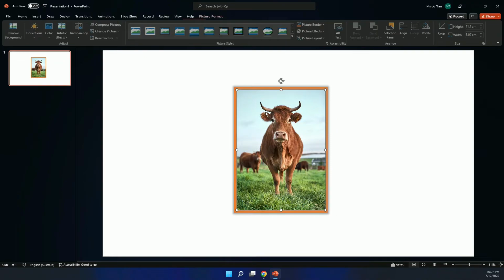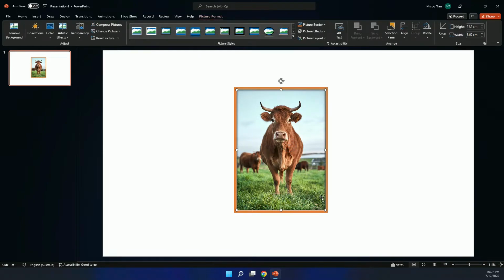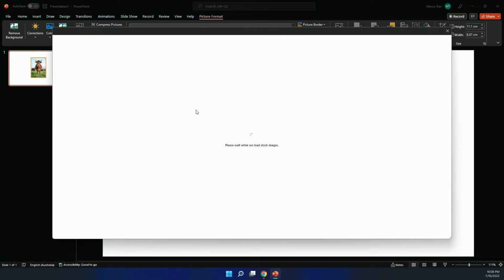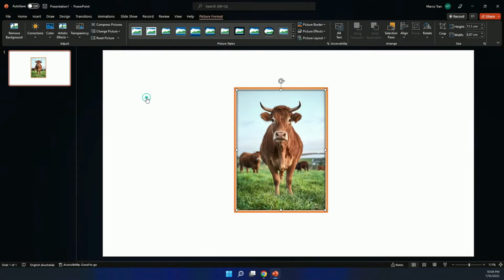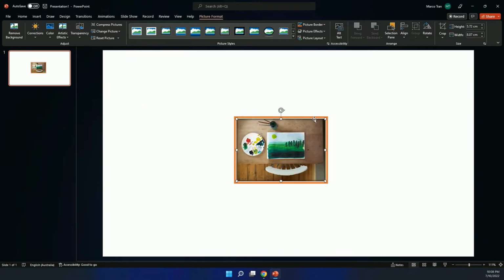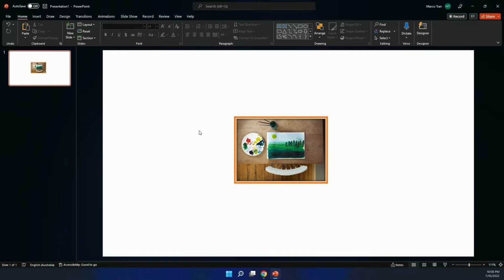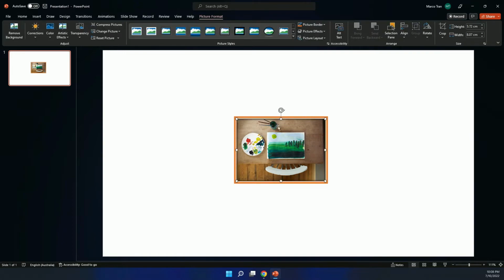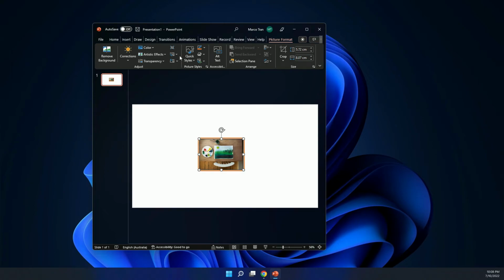HOW TO CHANGE OR REPLACE A PICTURE IMAGE IN POWERPOINT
In this video, I will show you how to quickly change or replace a picture image in Powerpoint. If the image you're replacing already has styles applied and you want to keep the same styles to the new image then it's best to simply replace the image.

The change picture button - remove or replace the selected picture, while maintaining the size and position of the picture object.

OUTLINE:

00:00 - Intro
00:23 -  Picture image styles and border colour
00:42 - Click change picture
00:54 - Select location of picture
01:06 - Minimised and select second picture icon